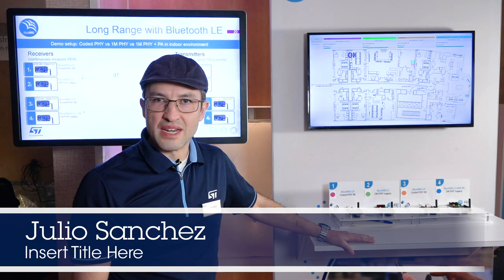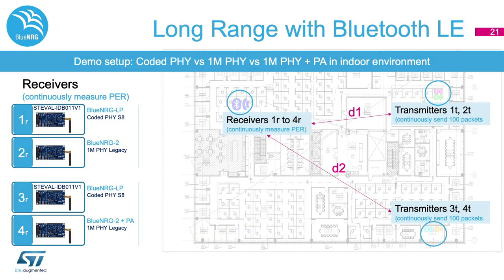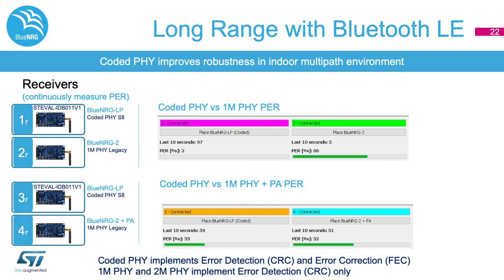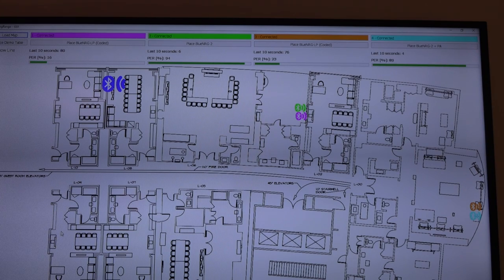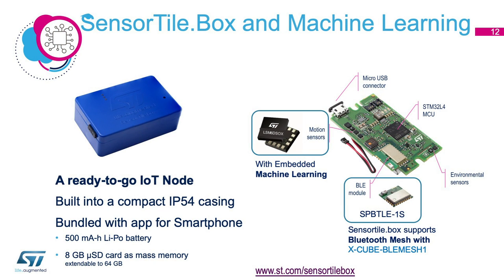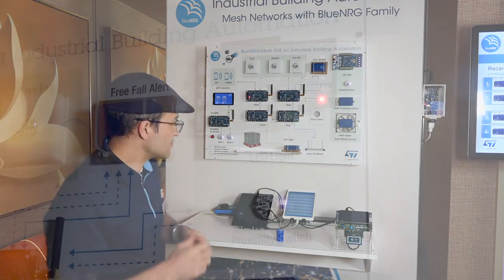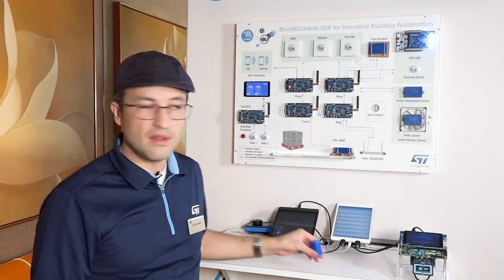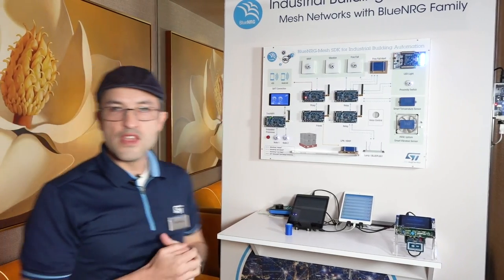From CES 2020: Bluetooth® Low Energy Solutions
Certified ST Software Development Kit for Bluetooth® SIG Mesh for Industrial and Building Automation Applications. Extensive use of sensors and intelligence at the edge via ST’s BlueNRG and SensorTile.box.
• ST Bluetooth® Low Energy SIG-certified Mesh features: lighting and sensor model, embedded provisioner, and ST SDK
• SensorTile.box and LSM6DSOX Machine Learning Core IMU with intelligence
performed at the edge

Voice Over Bluetooth® Low Energy
A voice-over Bluetooth® Low Energy activated remote control based on a low-cost Cortex-M0 Bluetooth® Low Energy SoC with high-quality voice transmission.
• Low power consumption, push to talk
• Low cost BOM with Cortex-M0

Long-Range Bluetooth® Low Energy
Bluetooth® Low Energy 5.0 Long Range to enable point-to-point communication over long distances in smart home, building automation, and industrial applications.
• Low power point-to-point communications for smart home, building automation and industrial
• Low-cost Cortex-M0 long-range solution